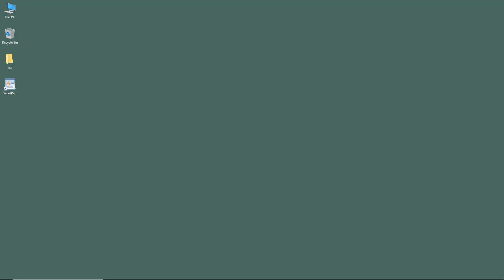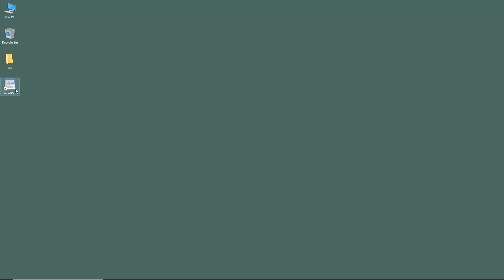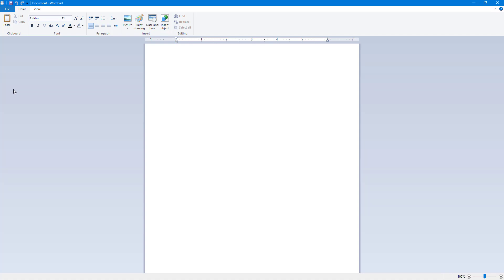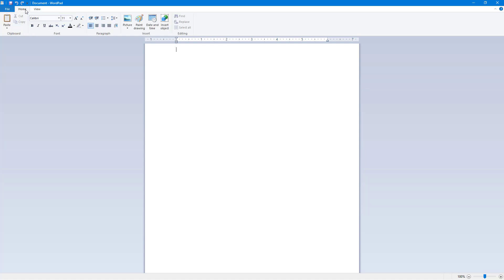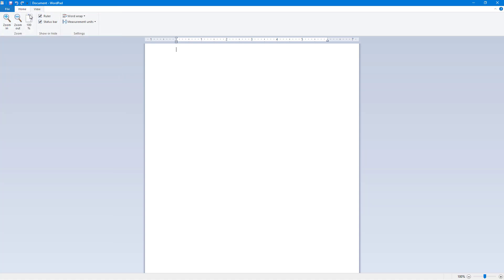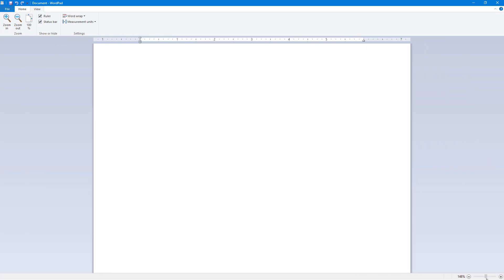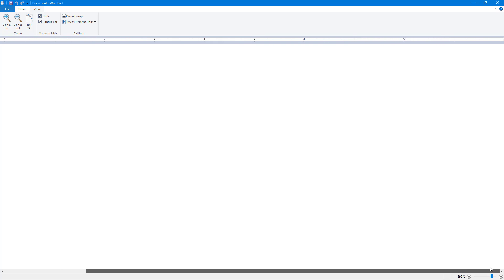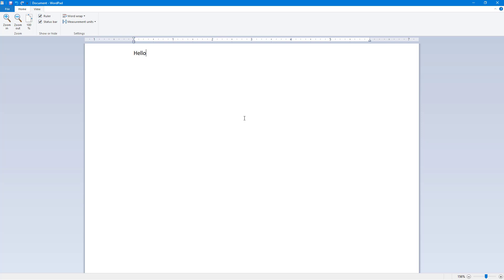WordPad - Tutorial 1 - Interface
In this tutorial, we will be discussing about Interface in WordPad